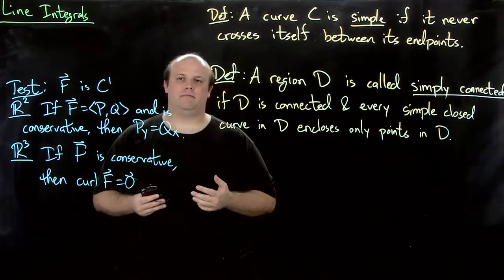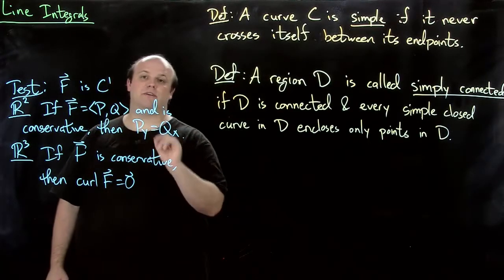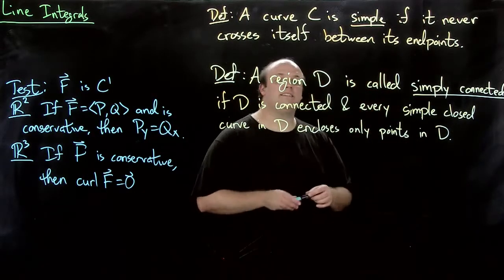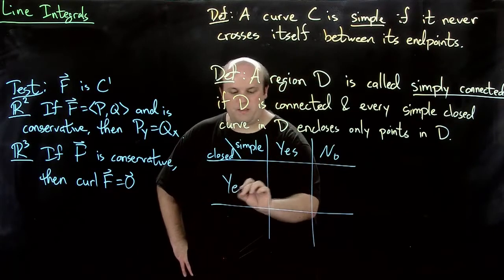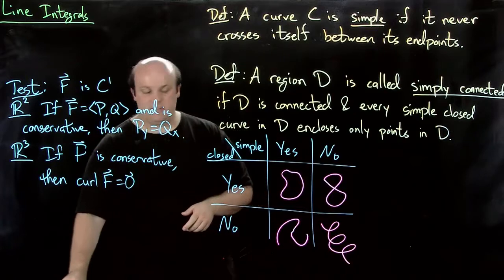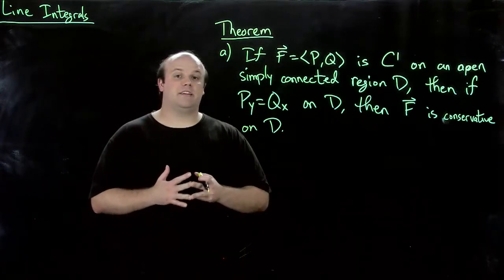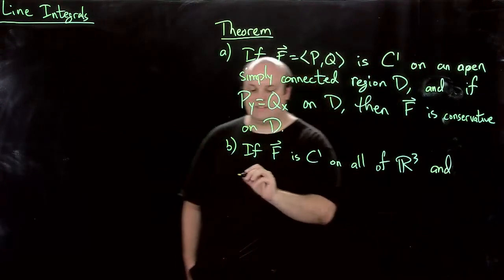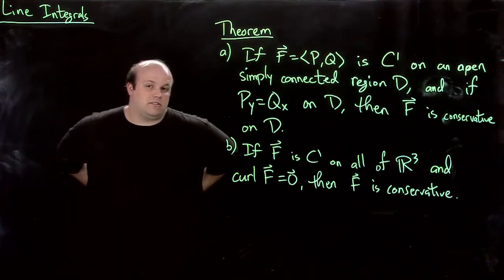3 Conservative Vector Fields